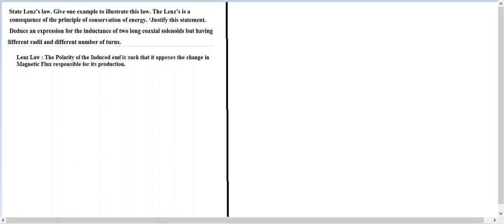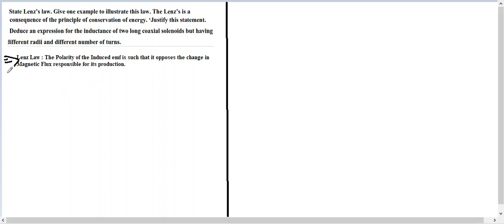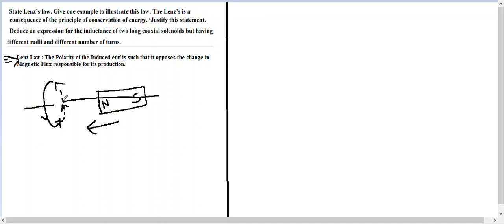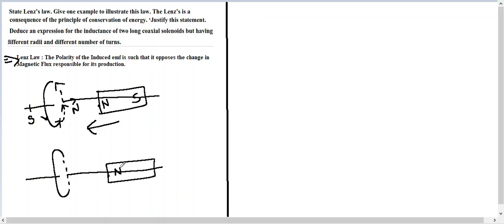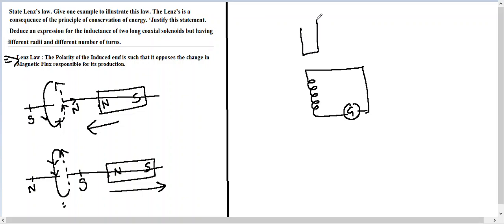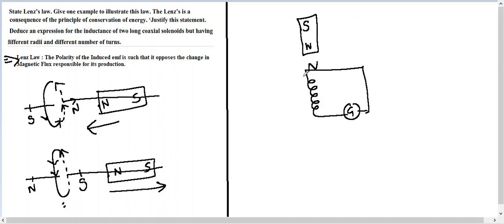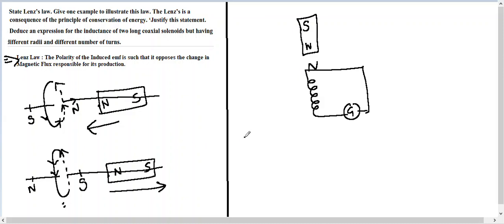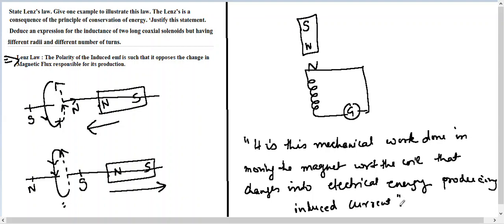CBSE - 2009 Class 12 Physics- Question 29(Part1) Solution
Watch the video to know how to solve CBSE Class 12, Physics Question 29 (Part 1) of 2009. Watch it till the end to know how to solve this question step by step it’s absolutely easy. Our Physics teacher has nicely explained every step of solving this interesting question. If you have any other requirement regarding getting a home tutor, don’t waste further time, click here to post